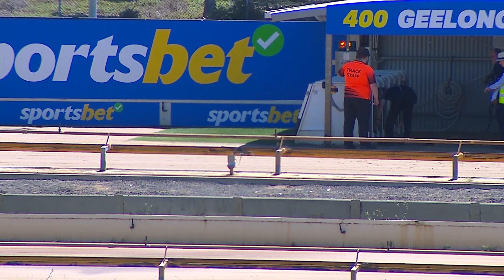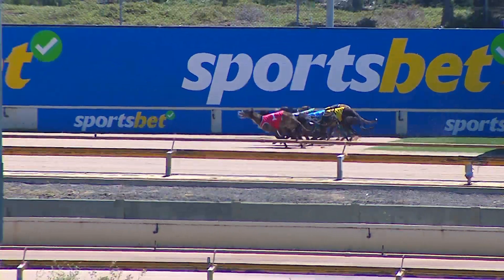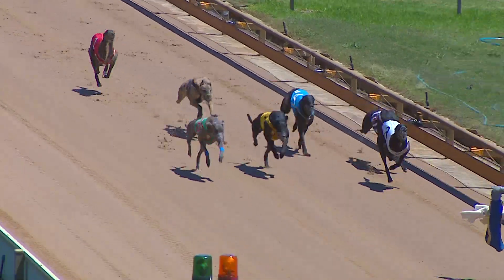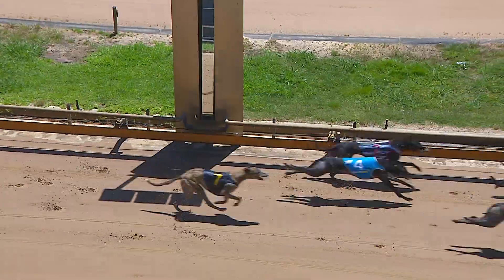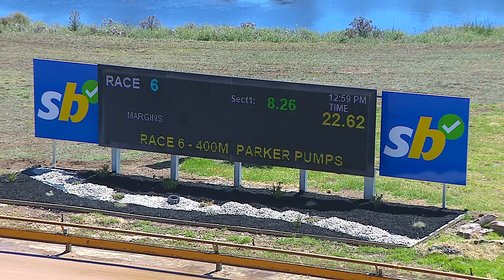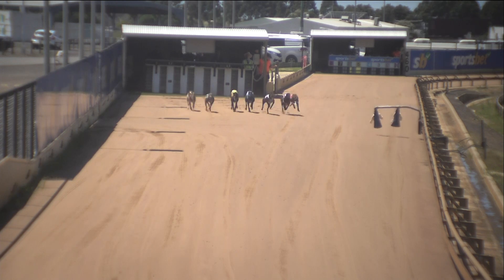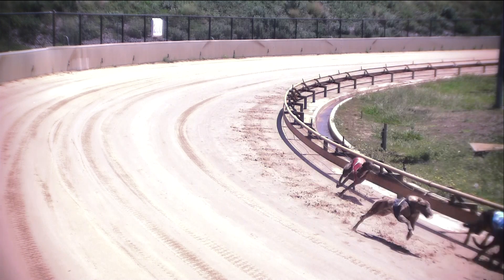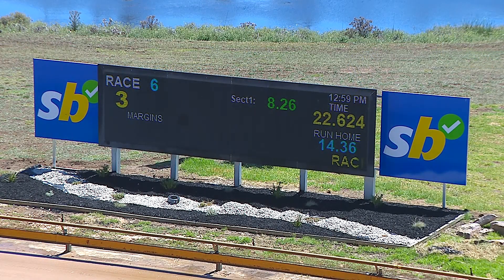GEL MON 29 JAN 24 R6